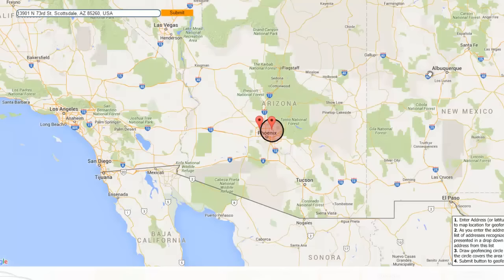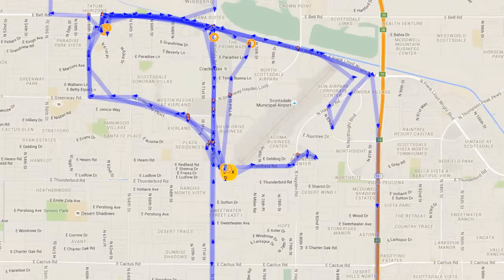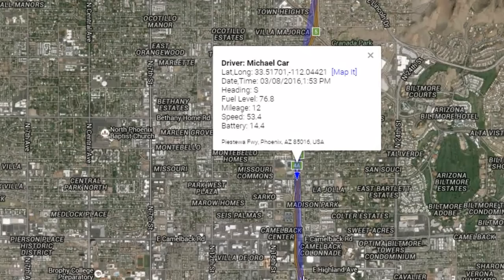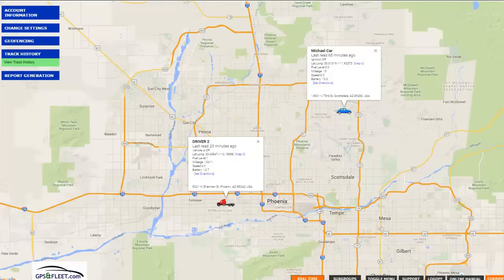GPS Fleet Tracking System - Online Demo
GPS fleet tracking is a real time system. GPS tracking shows detailed history and real time location.